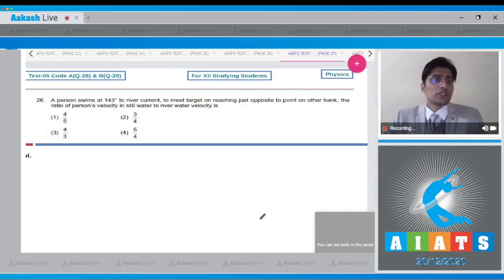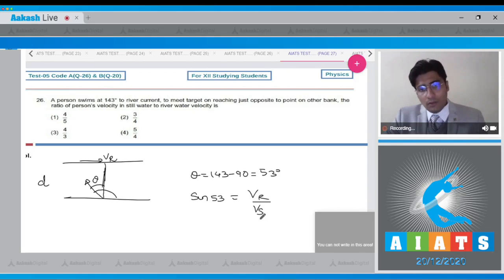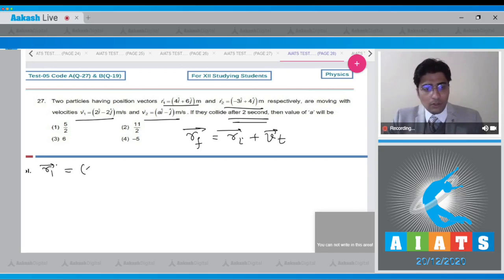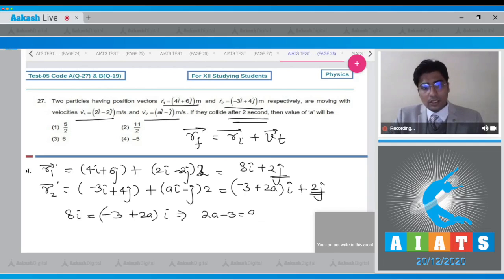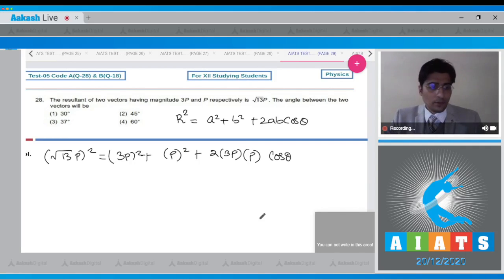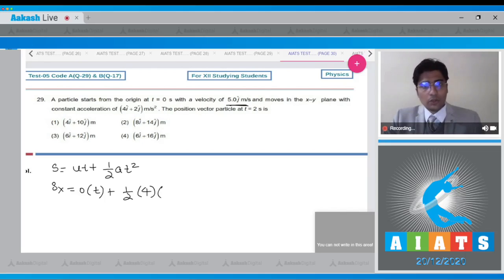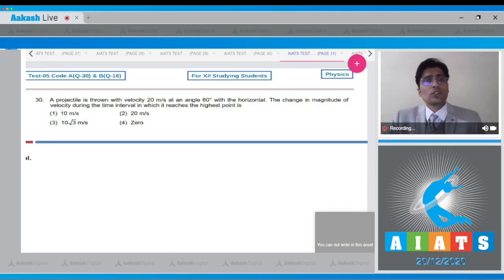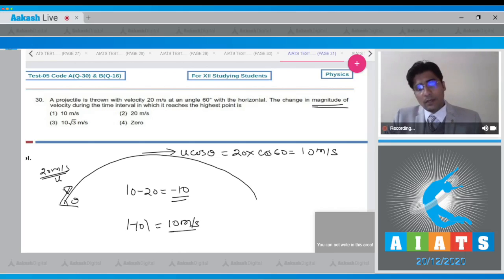AIATS TEST 5 code A&B For XII Studying Students PHYSICS MEDICAL 2020 Q 26 to 30